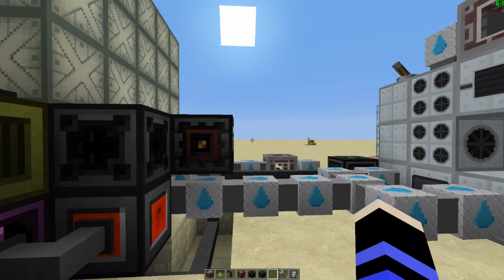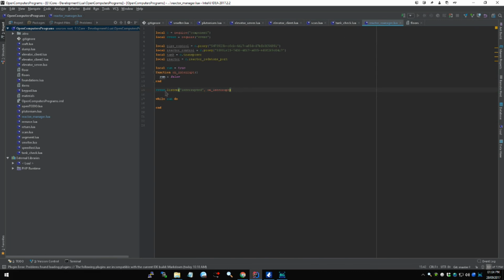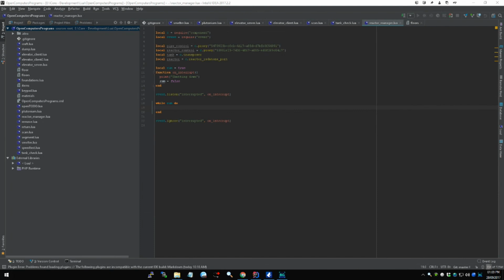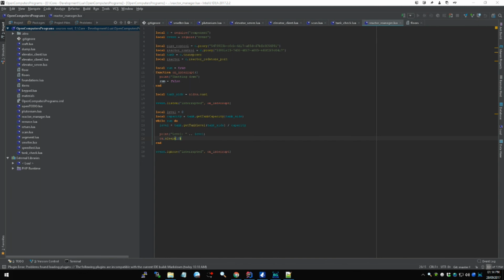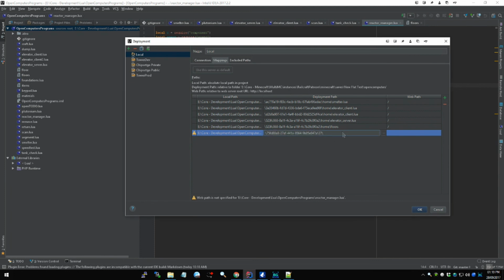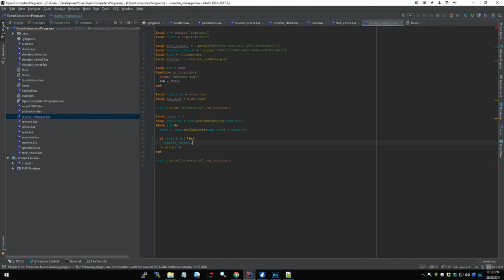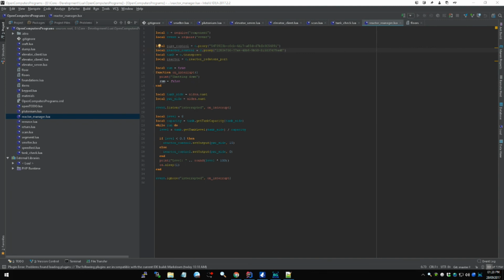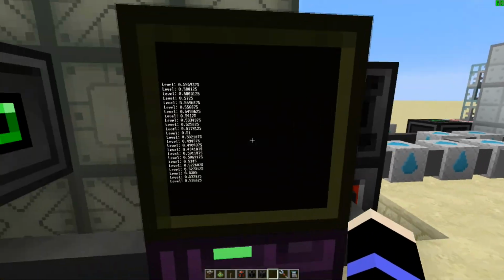RailcraftLP- [Episode 45] - Warning: Programming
Horror!